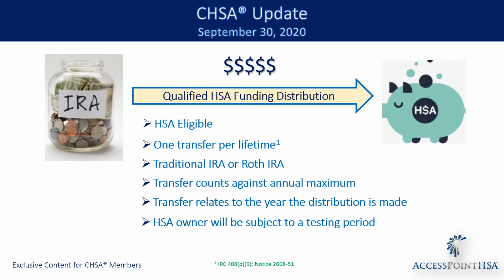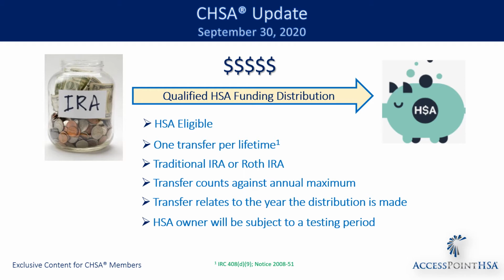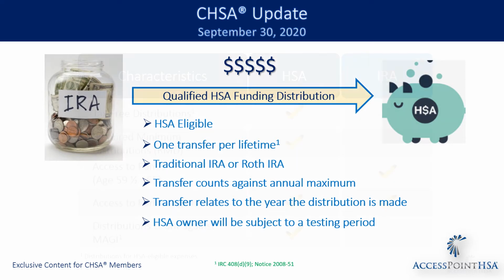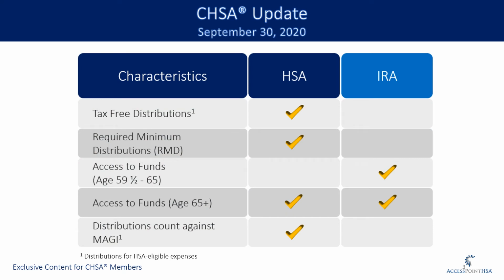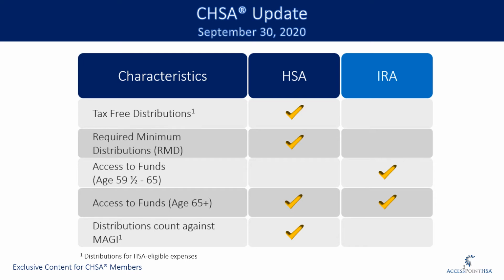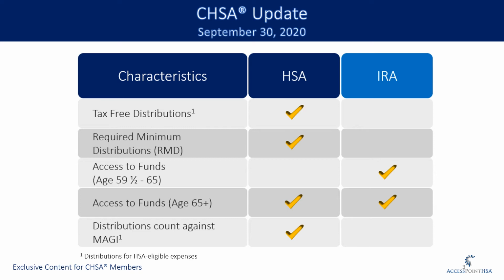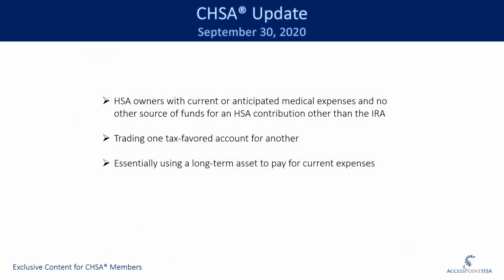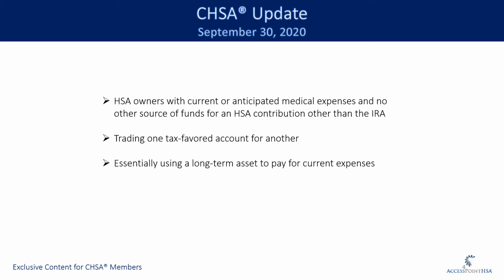CHSA UPDATE Pros & Cons of IRA Transfer to HSA September 30 2020